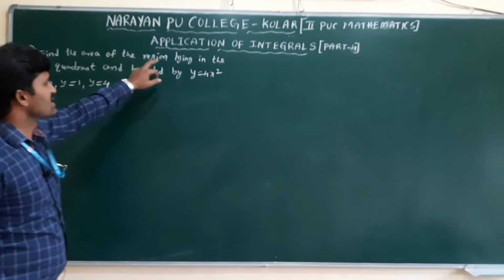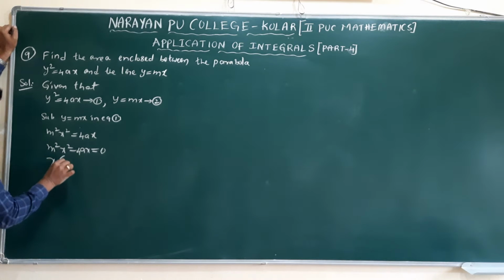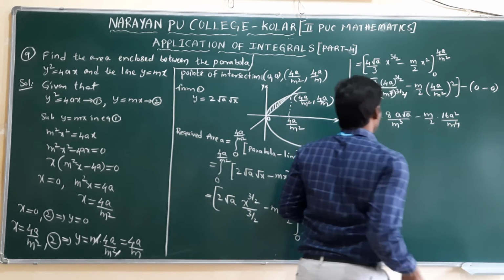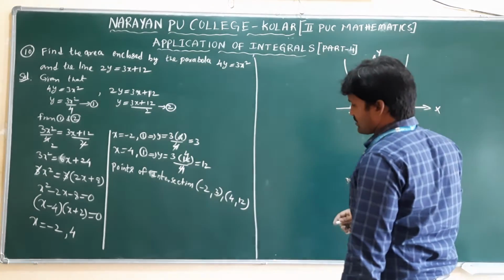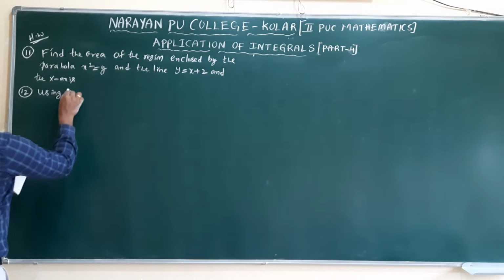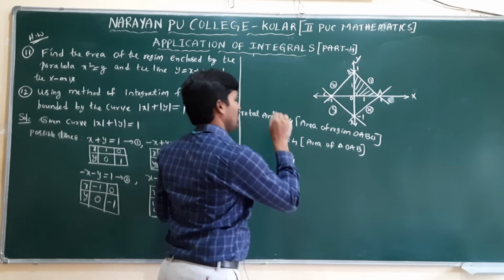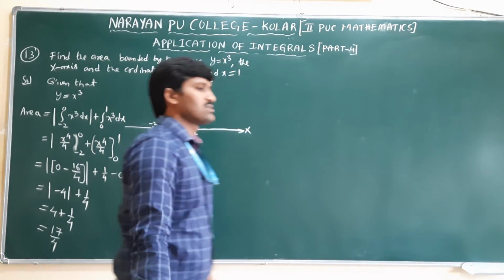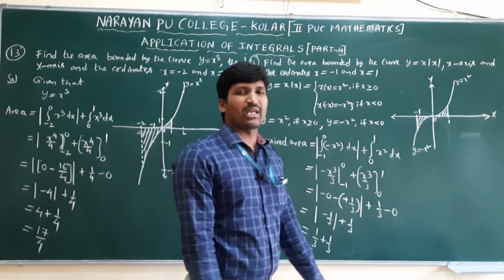APPLICATION OF INTEGRALS PART - 4